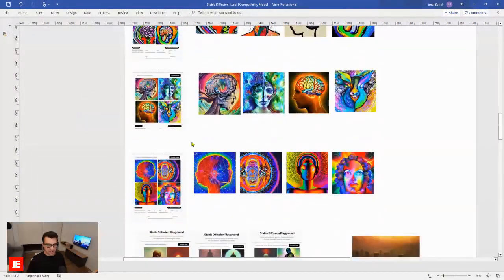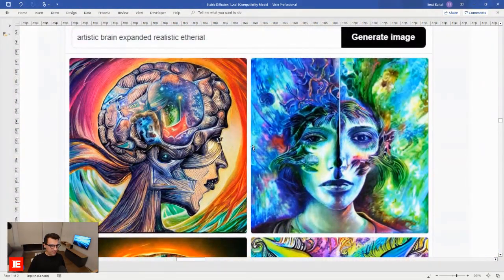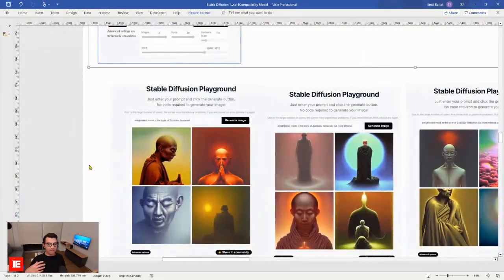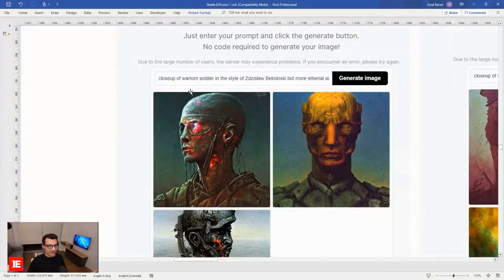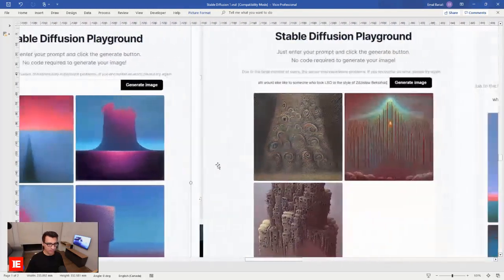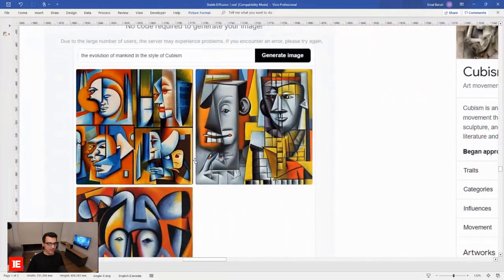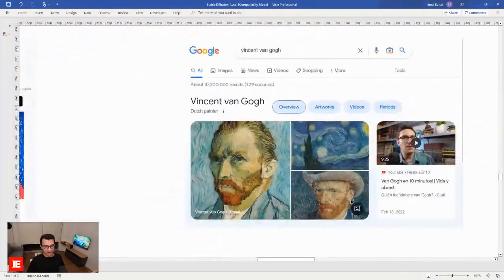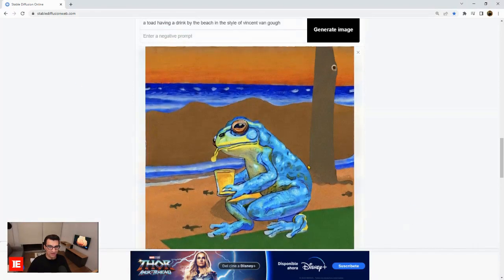Using Stable Diffusion for the First Time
Stable Diffusion is a free AI image generator that you can use to generate hyper-realistic or artistic works.  You enter a prompt to let it know what you want, and it does its best to generate the images that match the description you provided it.

I can already see that it'll take some time for me to refine the way I ask my questions to get the results that I want.